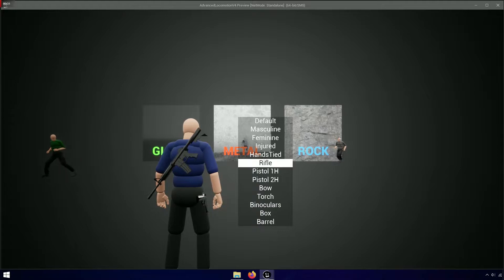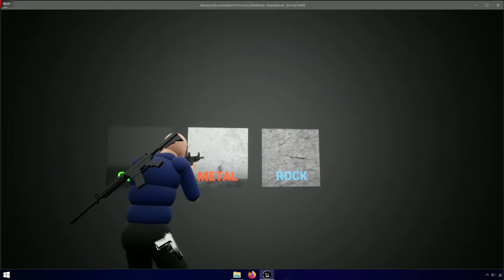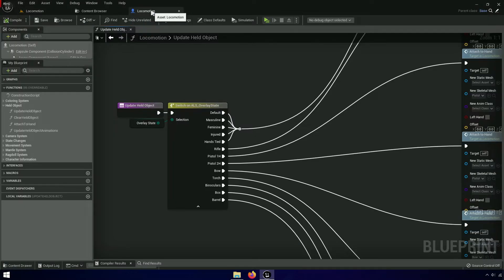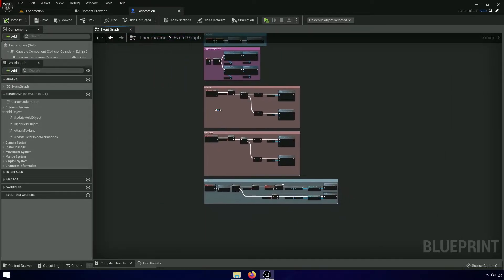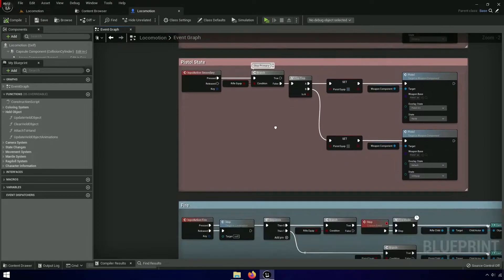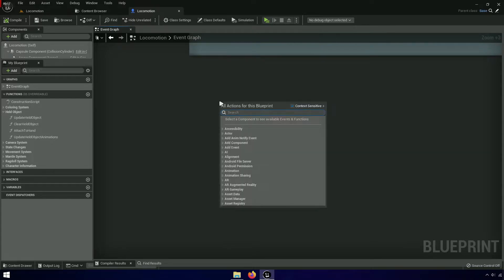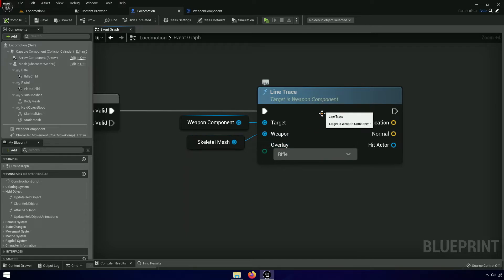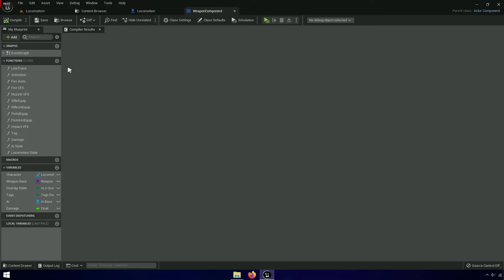Fixing Bugs with ALS | #11 | Advanced Locomotion System V4 with Unreal Engine 5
Fixing Bugs with ALS! fixing bugs with als v4 to advanced locomotion system v4 with unreal engine 5. [alsv4 to ue5 tutorial]